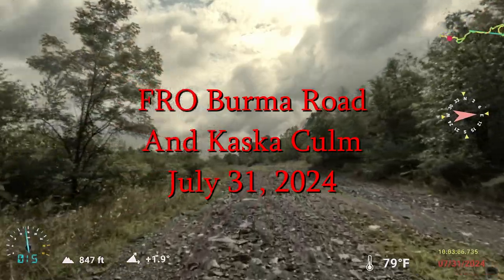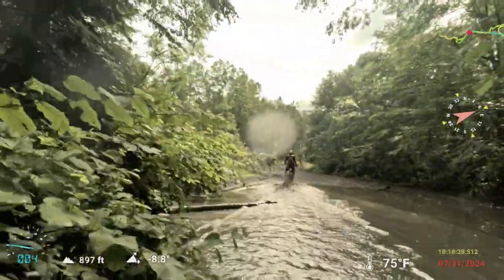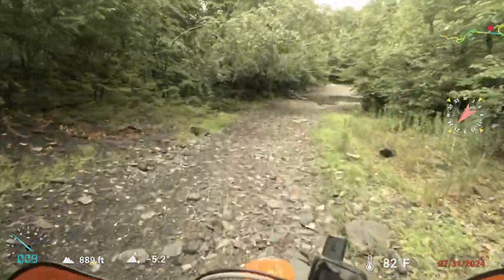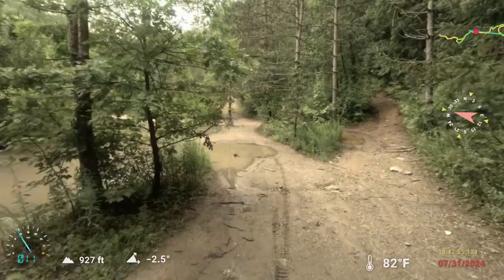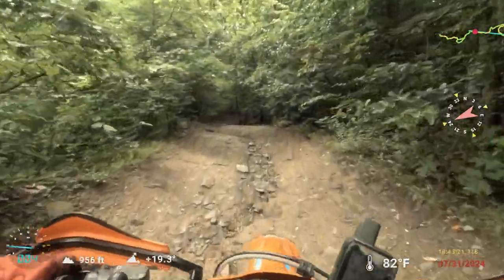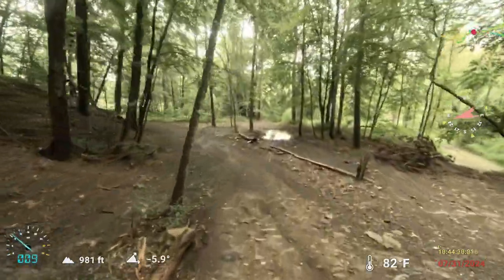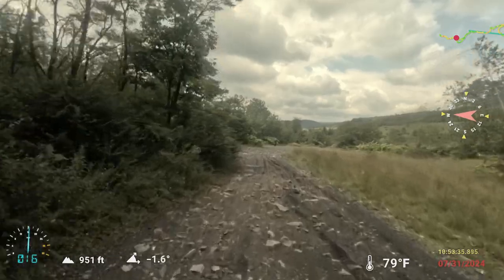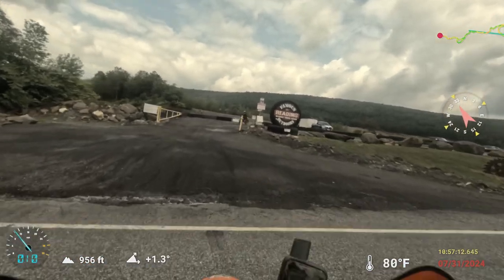Very short FRO Burma ride. July 31, 2024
Just a quick ride at Burma Road. We just take it easy on a very hot and humid day. Only 7 minute of video

Boring rating: Probably the most boring video ever.